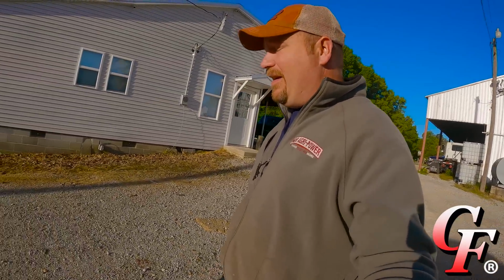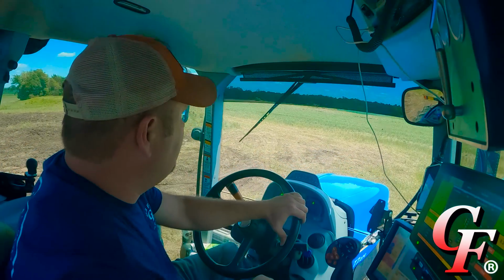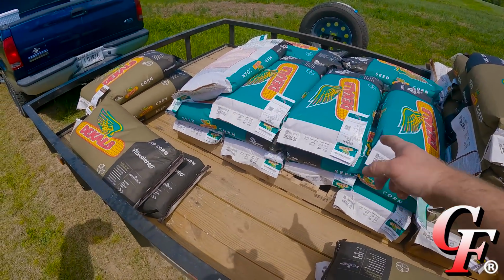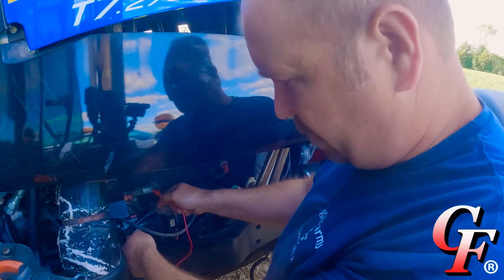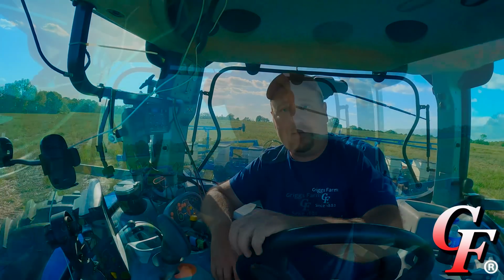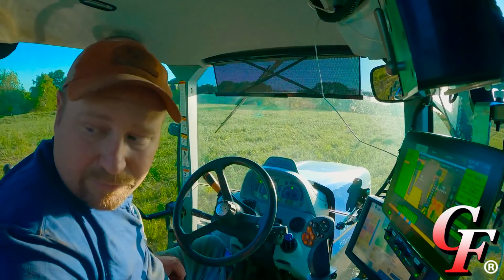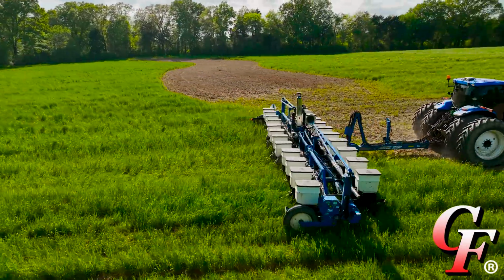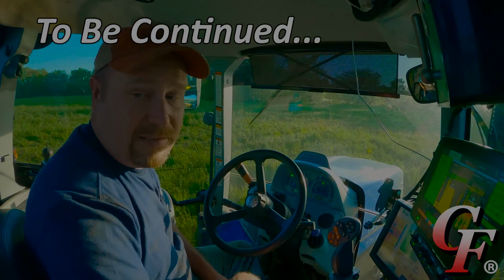Better Late Than Never!! Corn Planting #1 (5/1/23)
After several weeks of inclement weather, the calendar has turned to May and the Griggs have yet to plant any corn seed.  Matt, Kelly, and Andy are up against a ticking clock to get corn planted before yield is permanently lost.  But apparently, their equipment didn't get the memo that it's GO time,,,